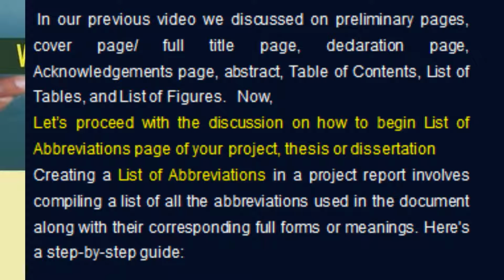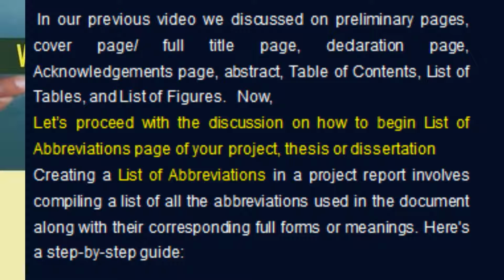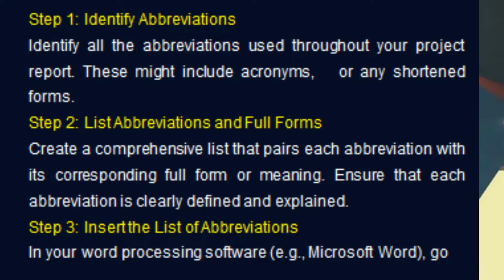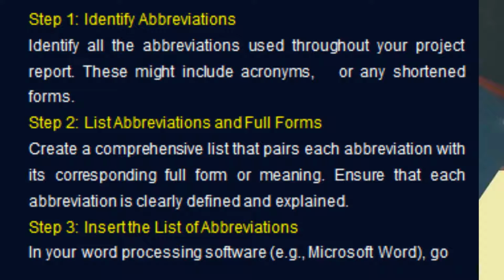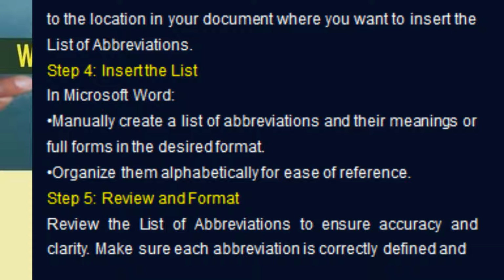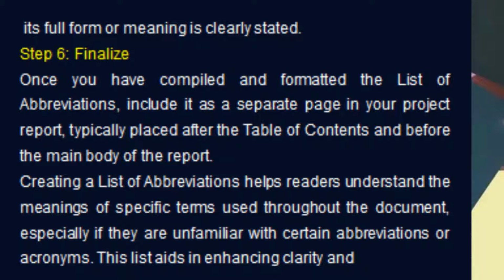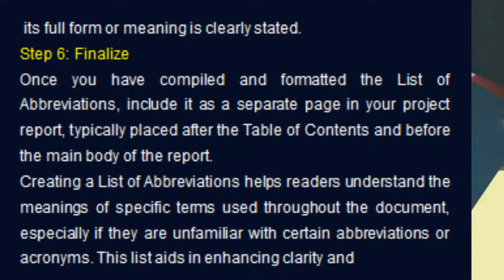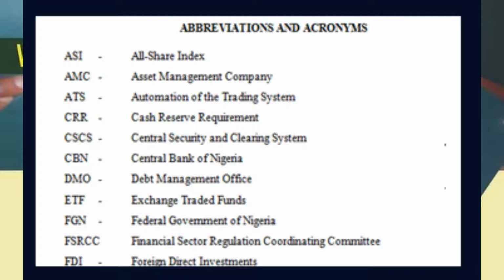List of Abbreviations with example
How to write List of Abbreviations. Creating a List of Abbreviations in a project report involves compiling a list of all the abbreviations used in the document along with their corresponding full forms or meanings. Here's a step-by-step guide
BELLOW IS COMPLETE OUTLINE FOR COMPLETE COURSE ON PROJECT WRITING FROM CHAPTER 1-5.
8. How to write Operational Definition of Terms

CHAPTER FOUR PROJECT WRITING OUTLINE
23. How to present Data for analysis in chapter four
24. How to present Demographic Data for Analysis in chapter four
25. How to present Univariate Data for Analysis in chapter four
26. How to present Bivariate Data for Analysis in chapter four
27. How to present Multivariate Data for Analysis in chapter four
28. How to write Discussion of Findings outline in chapter four
29. How to write Summary of Findings outline in chapter four